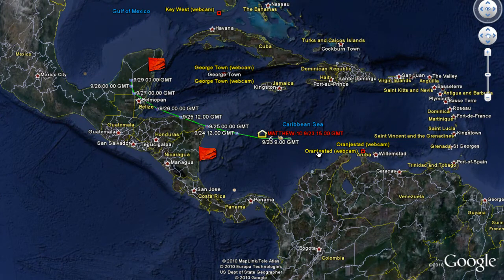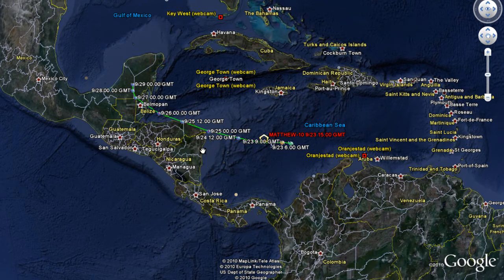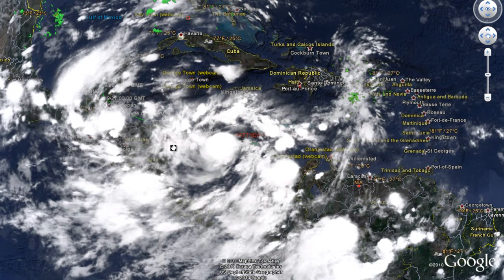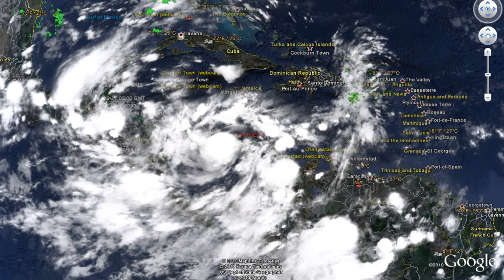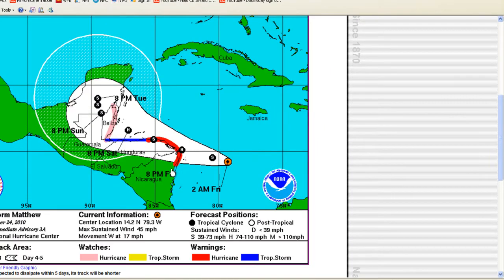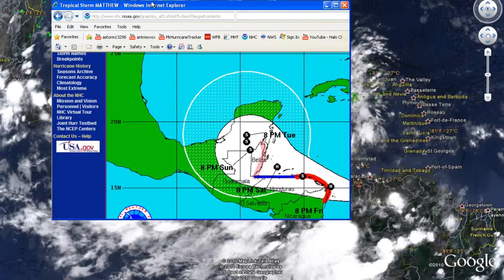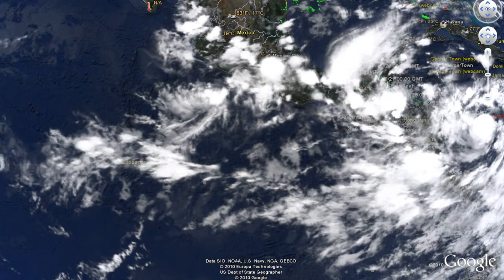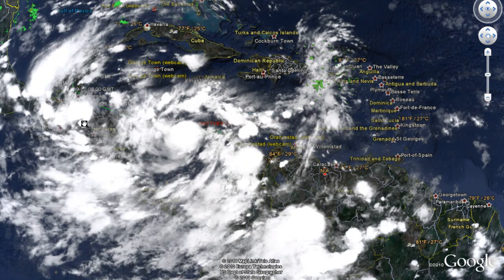All eyes on Tropical Storm Matthew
All eyes on Tropical Storm Matthew.  Tropical Storm Matthew is moving west and has a chance of heading tward the Gulf of Mexico even though models show it to move west south west it could change due to the low and high pressure systems out in the north.